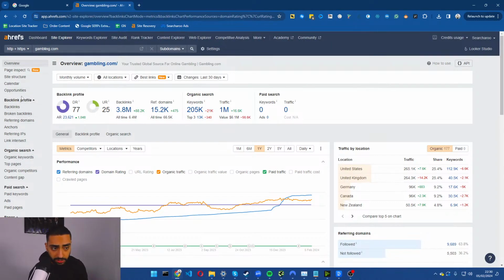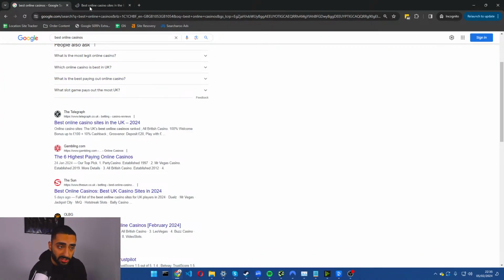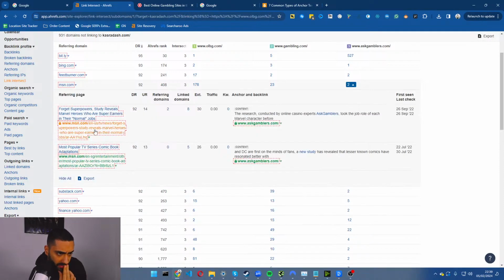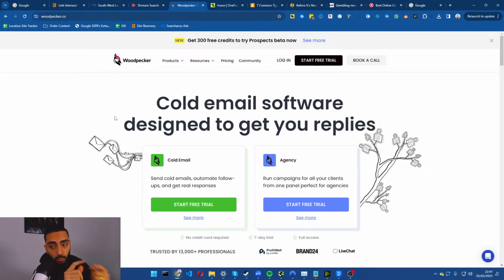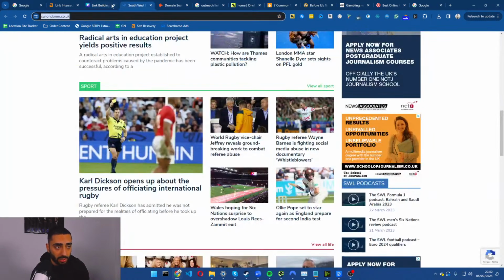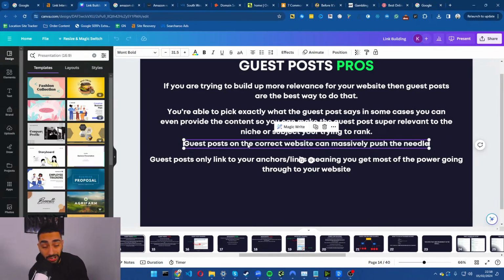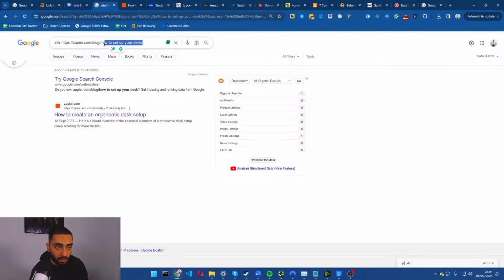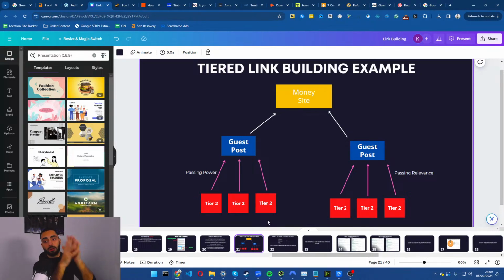Link Building for Beginners: How To Get Backlinks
In today's video I go over everything you need to know about link building and how to acquire backlinks for your website.